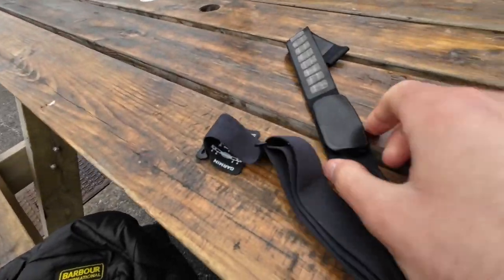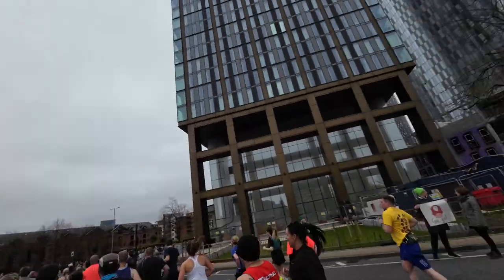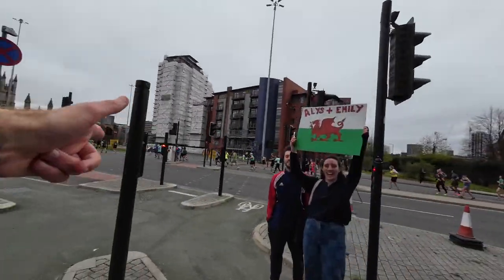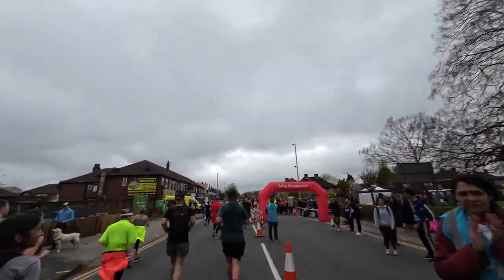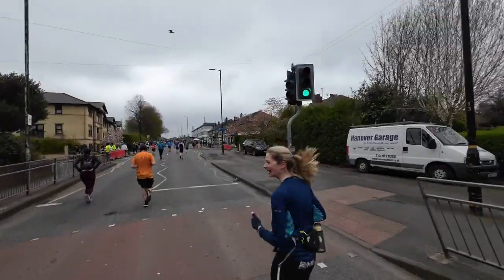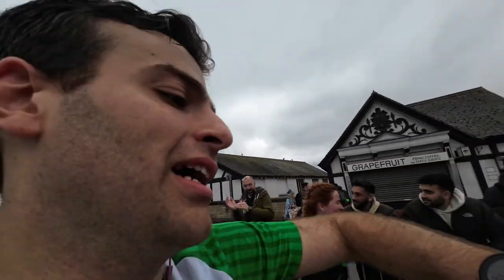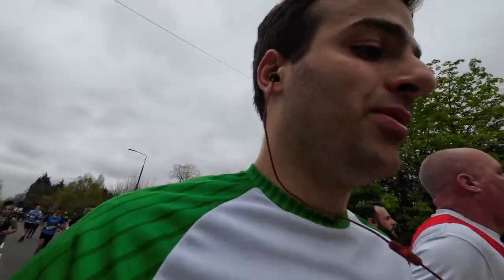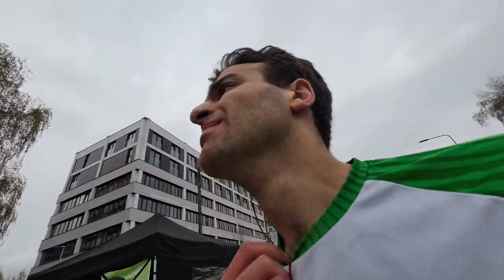MANCHESTER MARATHON 2023 | MY FIRST EVER MARATHON | GoPro Vlog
Oh wow! It was an experience of a lifetime!
Running a marathon for the first time - man was it hard! But it can honestly be one of the most life-changing experiences to complete!
Manchester has been amazing and so supportive along the way!
Thank you so much to the team, volunteers, and to all spectators for the biggest encouragement!

*Apologies for the camera being too close at some points, this was the first time running with this, but absolutely loved every second of it and many more to come!

RUNNING KIT:
Garmin HRM-Dual HR monitor
Refillable Energy Gel Flask

RUNNING CAMERA (not actually a GoPro, but excellent camera!)

*Some of these links are affiliate links, meaning if you click on the link and make a purchase, I will receive a nice kickback at no additional cost, which would really help this channel! Thank you so much for your support!